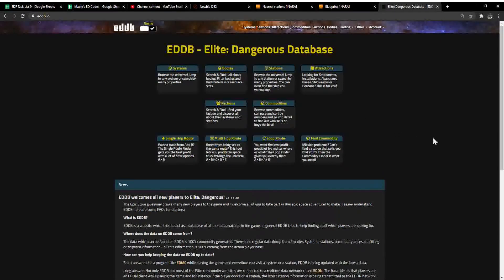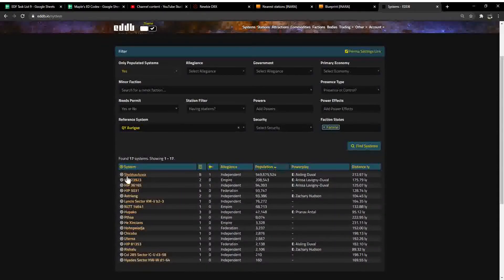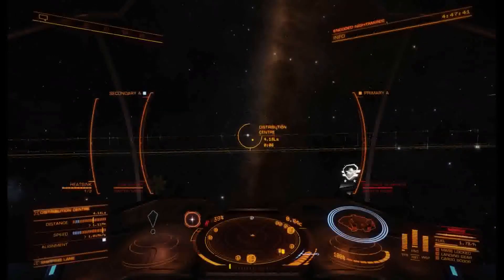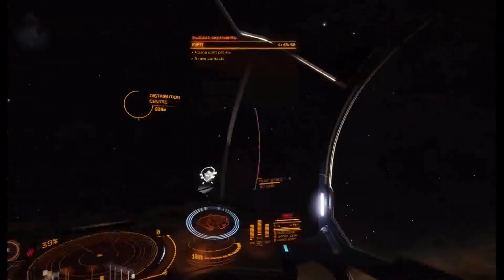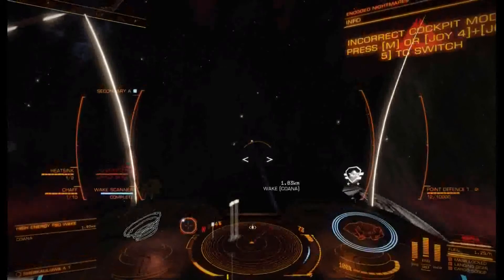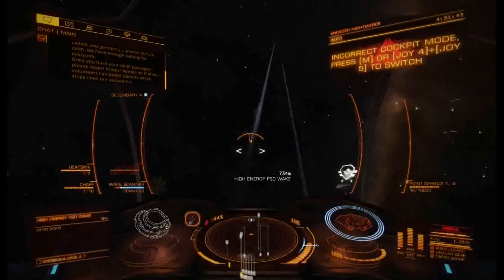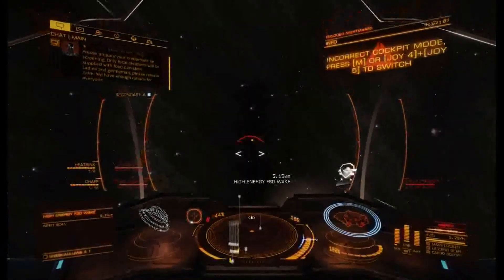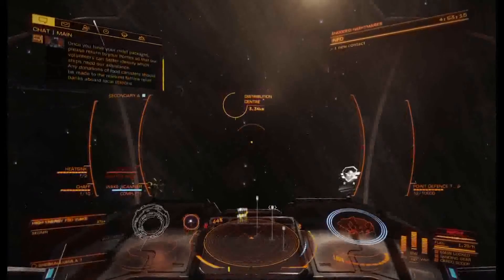2021 Elite Dangerous EZ Engineering: Wake Scanning for FSD Engineering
Elite Dangerous:  Use a wake scanner at a distribution center in a famine system to gather all those wonderful datamined wake exceptions which are needed for your increased range fsd!